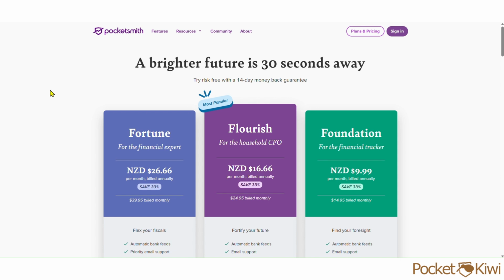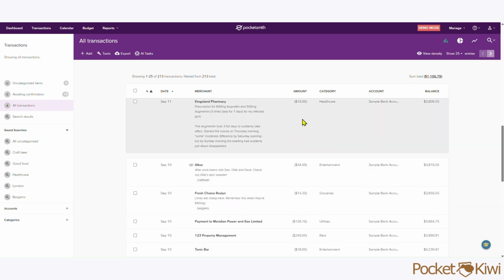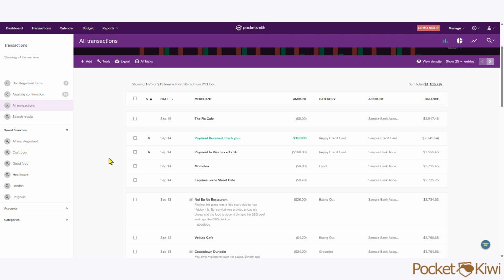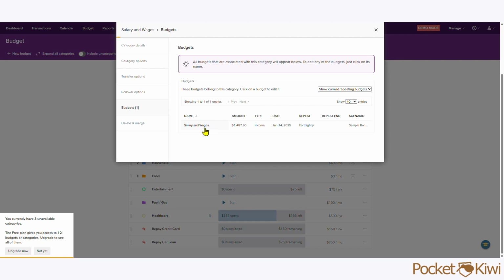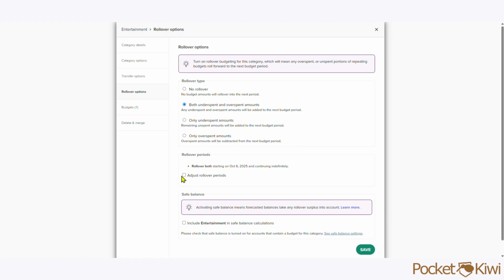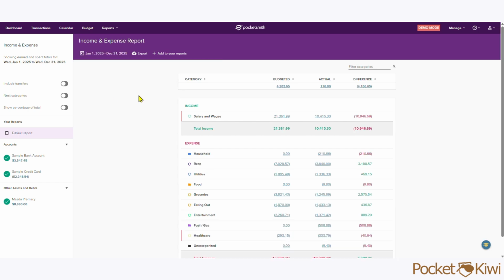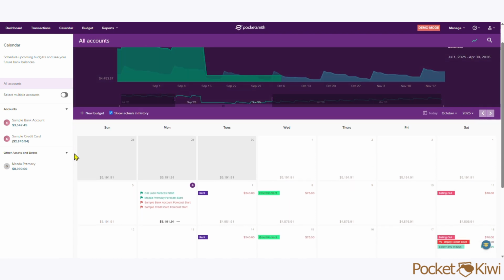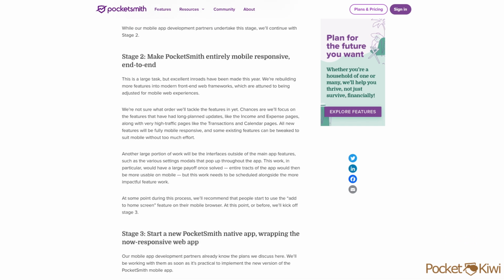PocketSmith Review 2025: Is PocketSmith right for you? Watch this detailed walkthrough to find out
If you’re looking for a smarter way to manage your money, this PocketSmith review and tutorial is for you!

In this video, I take a deep dive into PocketSmith, one of the most powerful personal finance and budgeting apps available in 2025. I’ll show you how it works, its best features, and whether it’s the right tool for you.

What you’ll learn:
What PocketSmith actually does and who it’s for
How to connect your accounts and track spending
Forecasting your future finances (this is where PocketSmith shines!)
Budget categories, reports, and goal tracking
Pricing, pros & cons, and my honest opinion after using it

Whether you’re trying to get out of debt, save for the future, or simply understand your money better, PocketSmith can help you take control of your finances — and I’ll walk you through how.

Chapters:
00:00 Intro
00:19 Plans and pricing
00:58 Dashboard
01:38 Bank feeds
03:01 Bank accounts
03:48 Transactions
04:58 Categorising transactions
10:52 Creating budgets
13:40 Rollover budgets
20:43 Reports: Budgets
20:59 Reports: Income and expense
22:16 Reports: Trends
23:51 Reports: Cashflow forecast
25:09 Reports: Net worth
25:53 Calendar
28:37 Mobile app
30:23 Conclusion